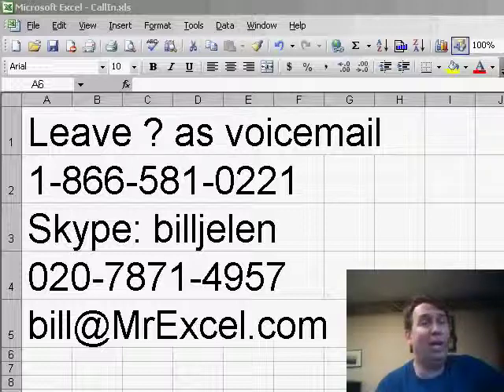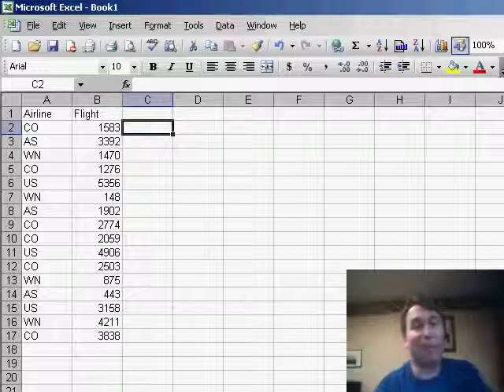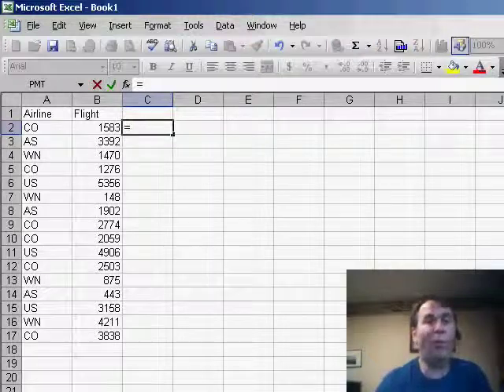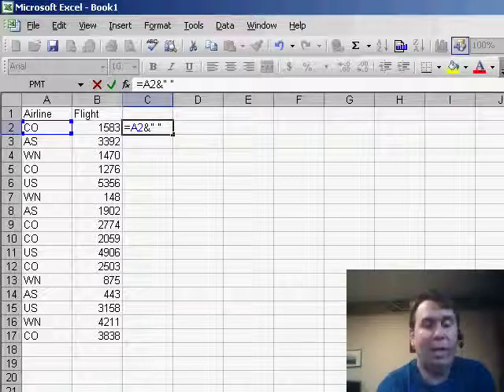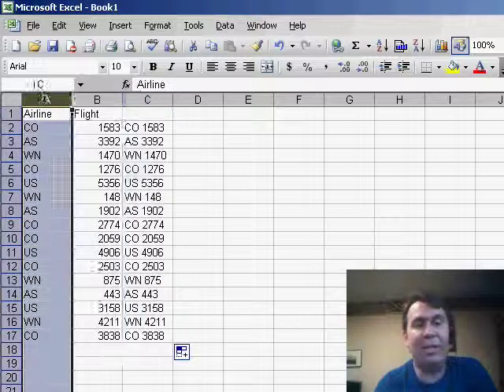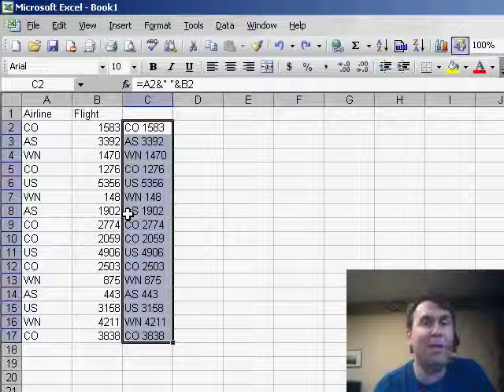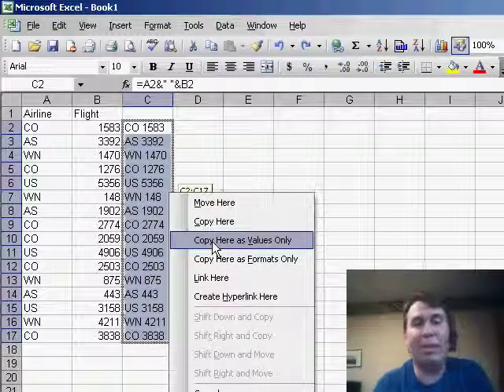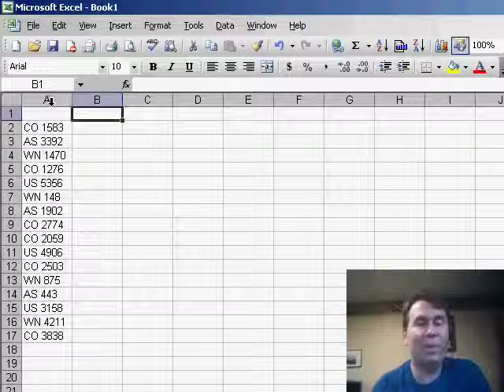Excel - VLOOKUP for Airline and Flight Number Combined - Episode 523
Microsoft Excel Tutorial: Joining Text in Excel: Concatenation | MrExcel Netcast.

Welcome back to the MrExcel netcast! In today's episode, we'll be discussing a question sent in by JJ from Alaska. We love hearing from our viewers and we'll do our best to answer your questions in a future podcast.

JJ works in tourism and has been struggling with manifests sent by the home office in Miami. The airline is listed in Column A and the flight number in Column B, but in order for JJ to use the VLOOKUP function, he needs both of these pieces of information in a single cell. So, how can we join text together in Excel? The answer is concatenation, which is just a fancy word for joining text.

To join text in Excel, we use the ampersand symbol instead of the plus sign. In JJ's case, we can use the formula =A2&B2 to combine the values in Column A and B. However, JJ mentioned that he needs a space between the airline and flight number. To add a space, we can edit the formula to =A2&" "&B2. This will add a space between the two values. Remember to hit control+Enter to accept the formula and then double click the fill handle to copy it down to all the cells.

Now, you may be tempted to delete Columns A and B since we have the desired result in Column C. However, if we do that, everything will disappear. To avoid this, we need to convert the formulas in Column C to values. There are a few ways to do this, but my favorite is to right click on the right edge of the selection, drag right, drag left, and then choose "copy here as values only" from the shortcut menu. This will convert the formulas to values without deleting the original data.

Once we have the values in Column C, we can safely delete Columns A and B. Now, we have the data exactly how JJ needs it to perform a VLOOKUP. We hope this tip helps you in your own Excel projects. Thanks for tuning in to another netcast from MrExcel.

Table of Contents:
(00:00) JJ's issue with airline manifests
(00:37) Using concatenation to join text
(00:48) Explanation of concatenation
(00:58) Formula to join values in columns A and B with space between
(01:08) Editing the formula for desired result
(01:26) Potential mistake to avoid
(01:39) Making values in column C permanent
(01:49) Different methods for copying and pasting values
(01:59) Shortcut for pasting values only
(02:17) Deleting unnecessary columns
(02:33) Clicking Like really helps the algorithm

This video answers these common search terms:
Airline
Column A
Column B
Concatenation
Copy and paste special values
Flight number
Joining text
Manifests
Text values
Tourism
VLOOKUP

JJ writes in with a question from Alaska. His home office keeps sending him data with airline in column A and flight number in column B. In order to use this data, he needs to join both values into a single cell. Episode 523 shows how to use concatenation to solve the problem.